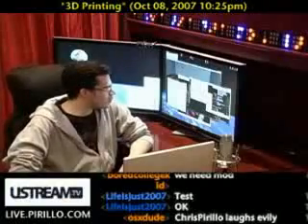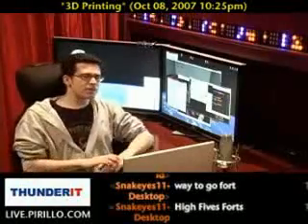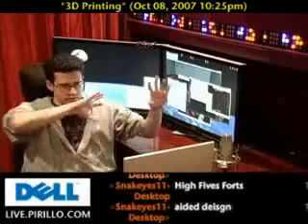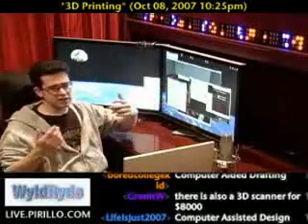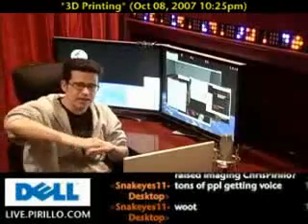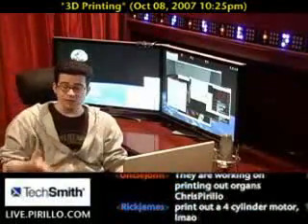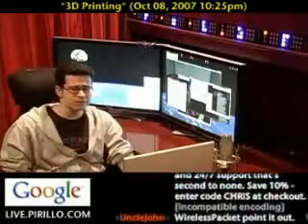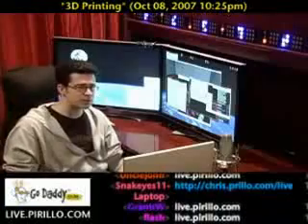What is a 3D Printer?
- Mike Sutter sent me an email, wondering what exactly 3D printing is, what it does, and how much it costs.